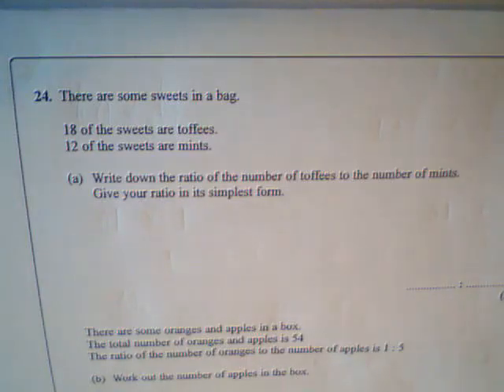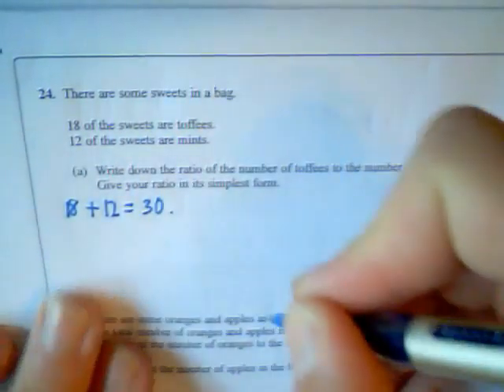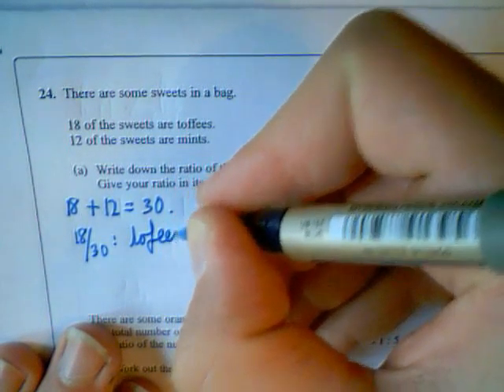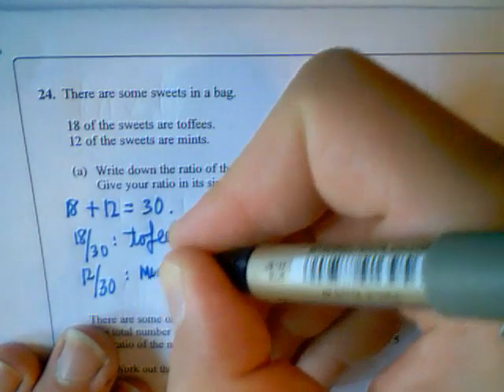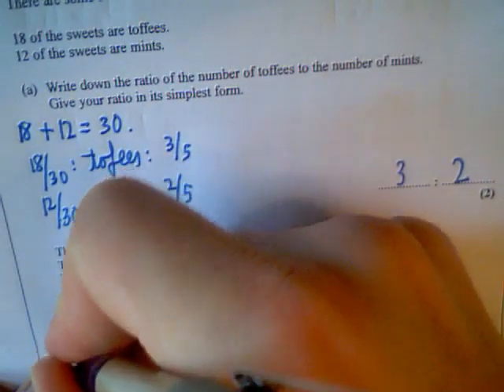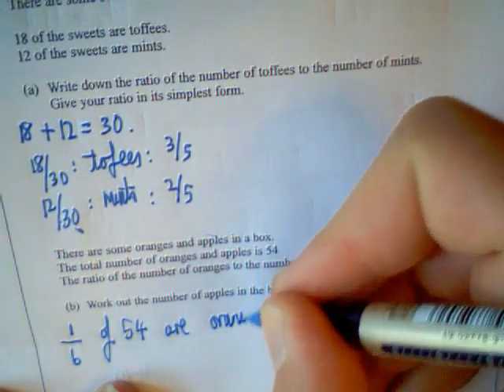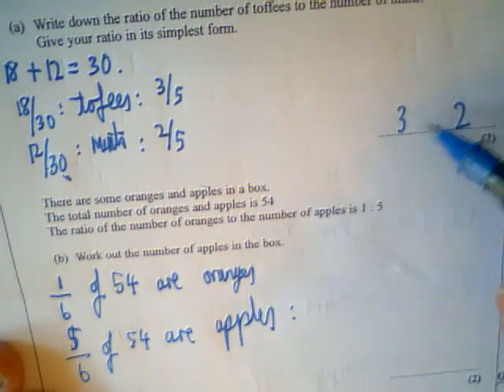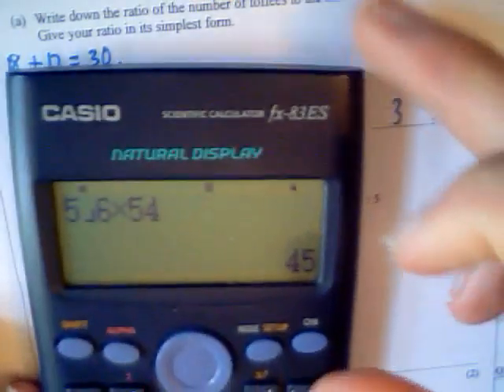Edexcel GCSE Mathematics (1380) Linear - 2009 2FQ24.wmv